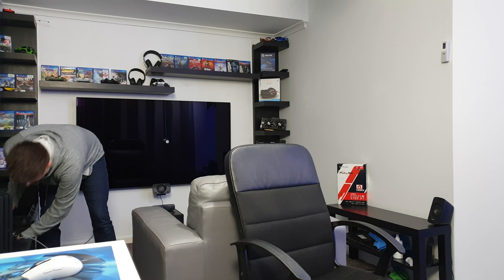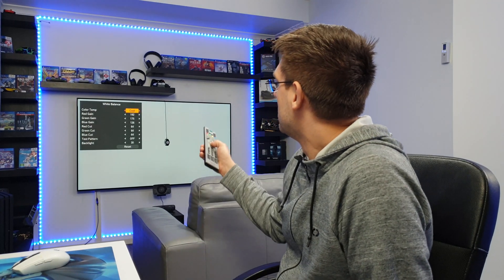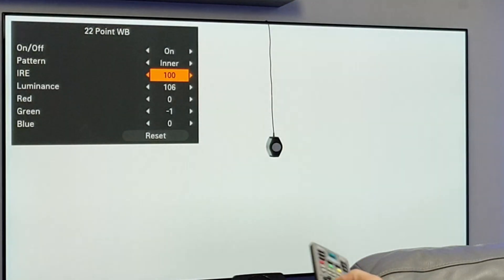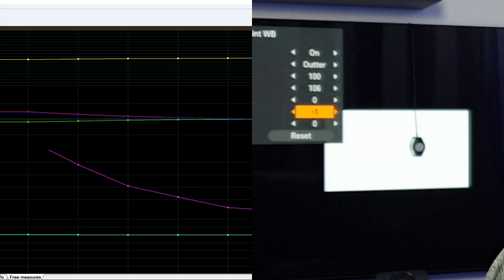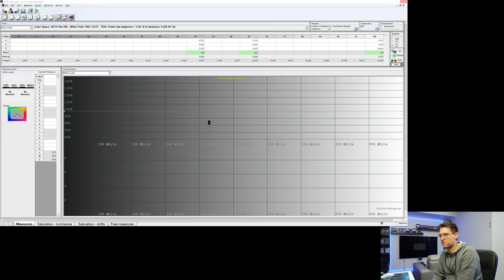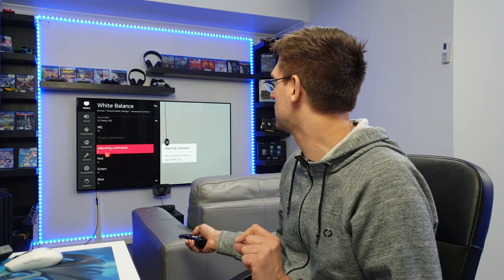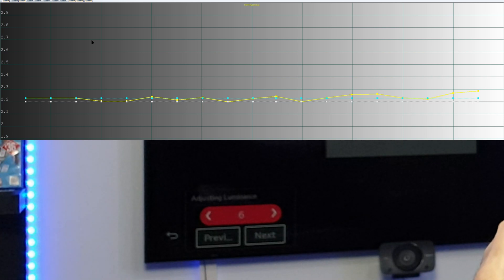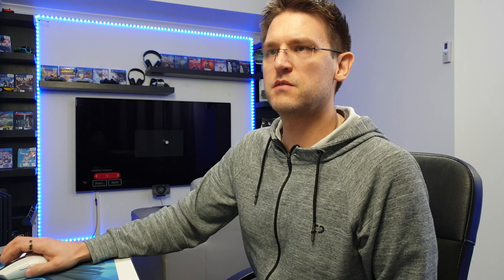LG CX 22 Point Calibration with Service Menu - Amazing result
What a great result...The next what I will do, is some auto calibration with Calman. It should be much easier now to auto calibrate because it is already almost on the D65 spot.